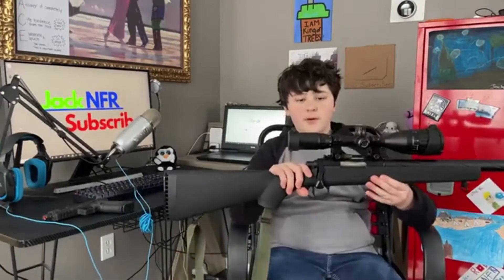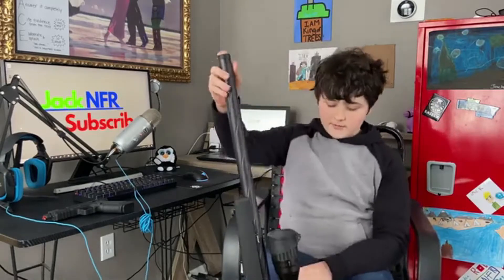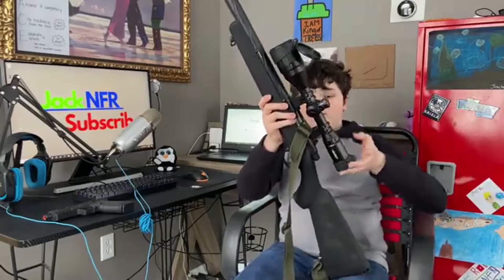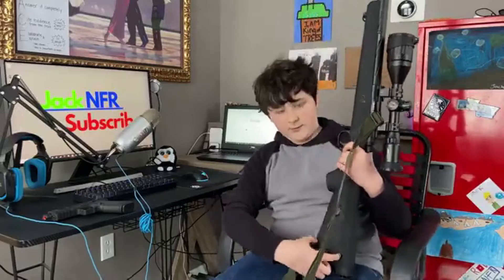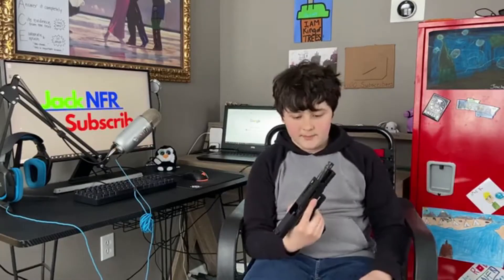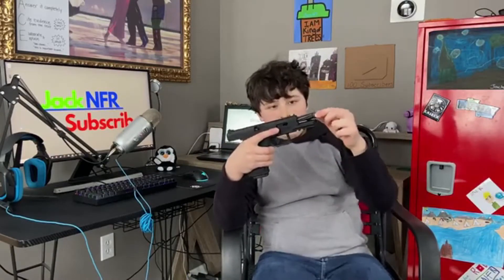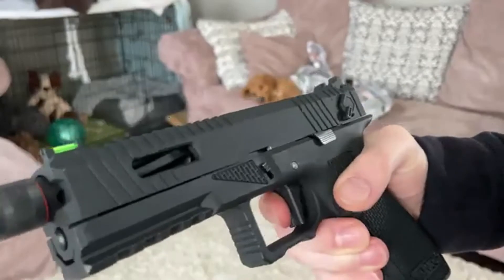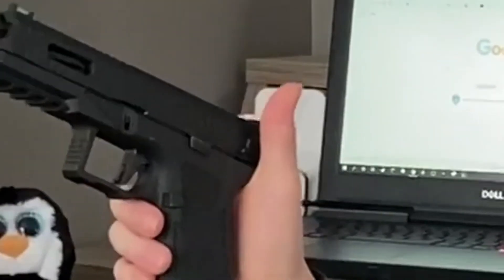Airsoft Loadout 2021